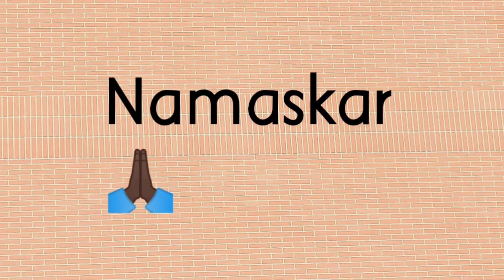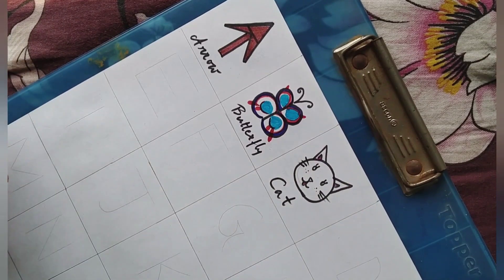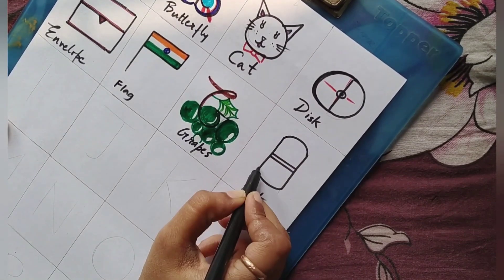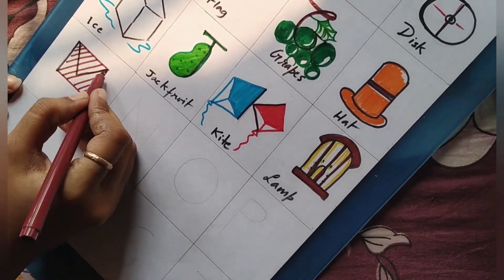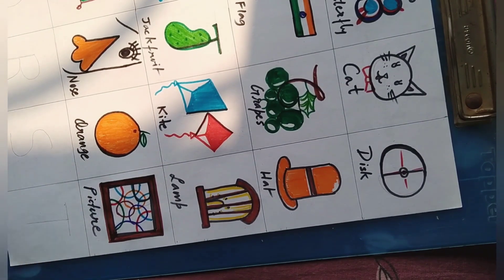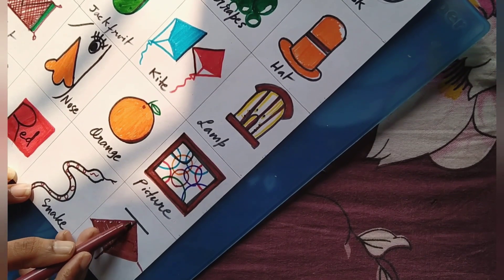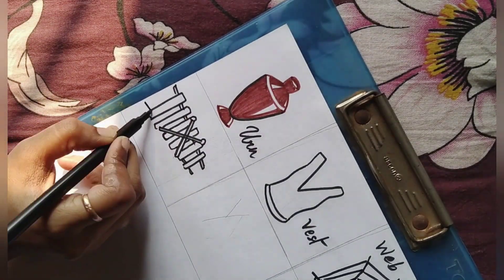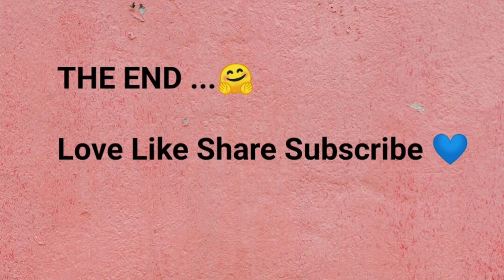Transform Alphabets to Art | Easy Art for Kids | Happy Children's Day 🙏🏿💕😀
Happy Children's Day ❣️

Hello Sir 👋 Madam .I've transformed Alphabets to objects and art .hope you love this video for your children .

Tools :-
1)  Sketch pens
2) Paper